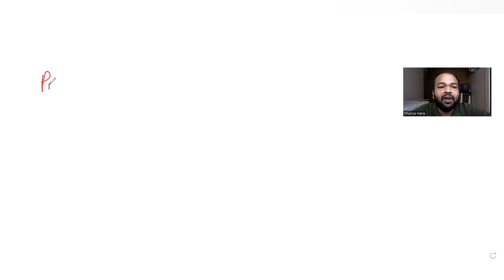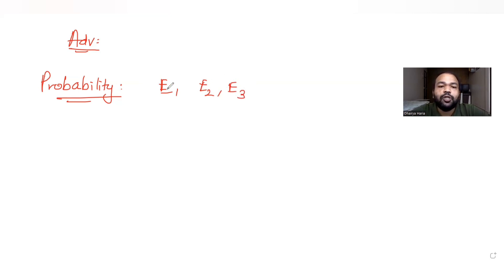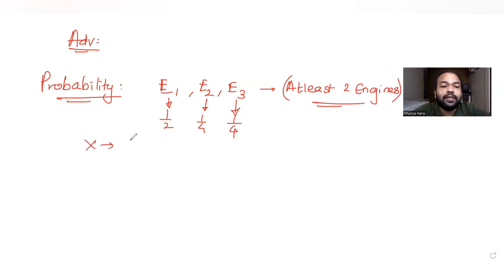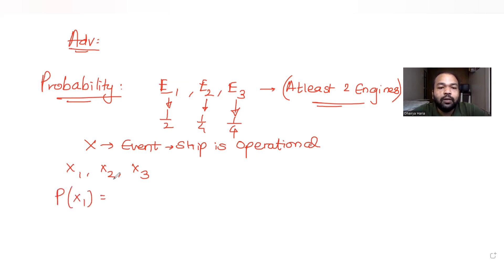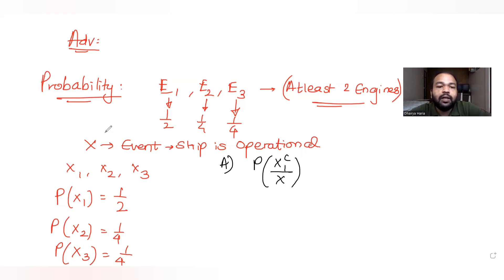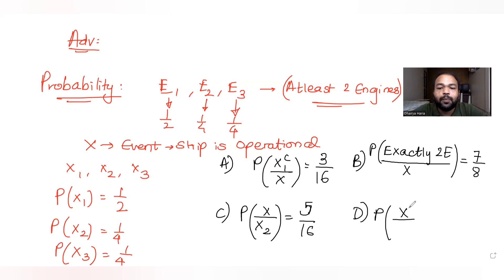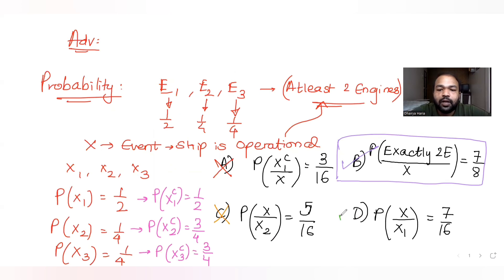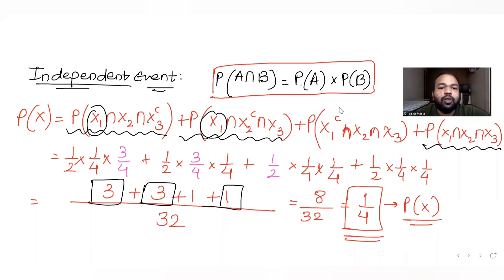A ship is fitted with three engines E1, E2 and E3. The engines function independently of each other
A ship is fitted with three engines E1, E2 and E3. The engines function independently of each other with respective probabilities 1/2, 1/4 and 1/4. For the ship to be operational at least two of its engines must function. Let X denote the event that the ship is operational and Let X1, X2 and X3 denote respectively the events that the engines E1, E2 and E3 are functioning. Which of the following is/are true?
A. P(X1©|X)=3/16